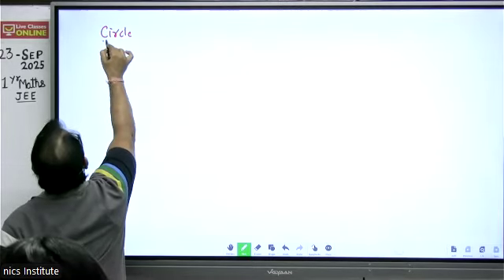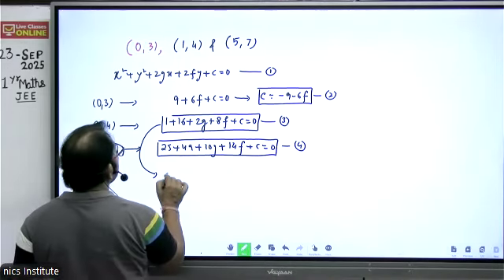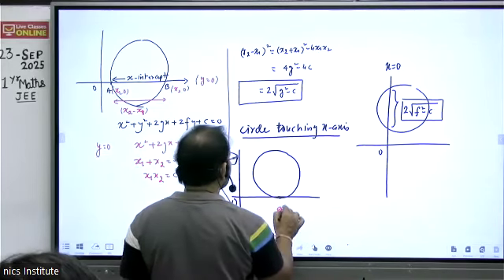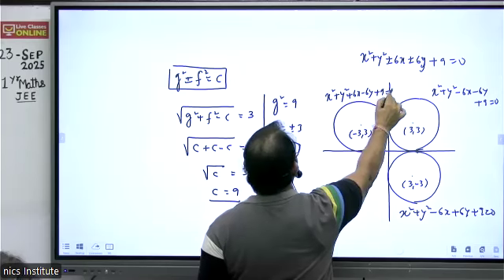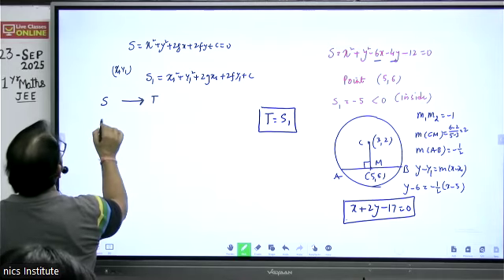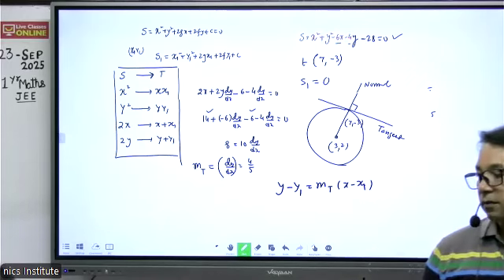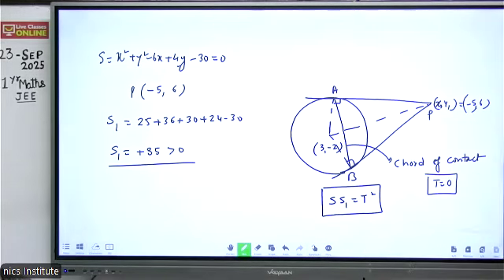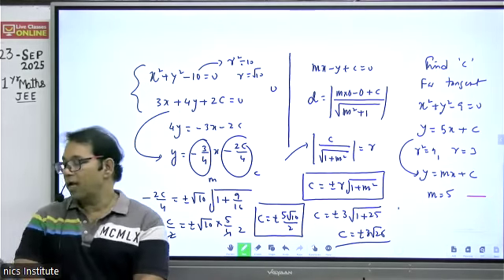Class 12 & JEE (Paper-2) Maths : Definite Integrals A-5